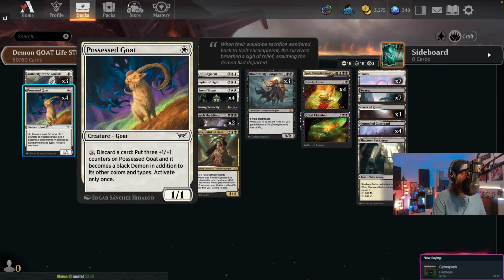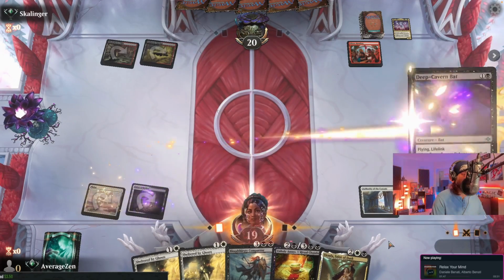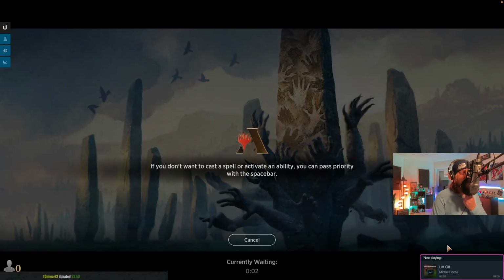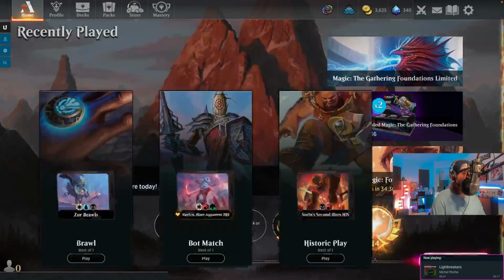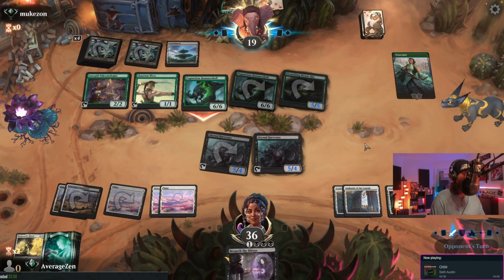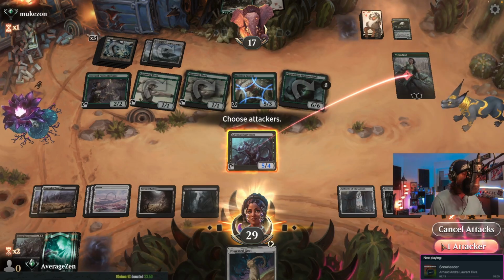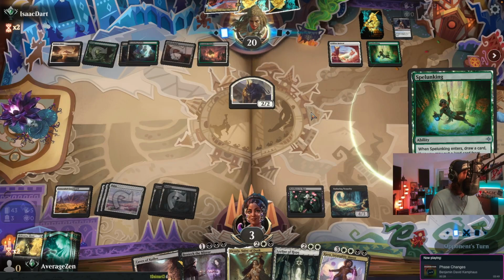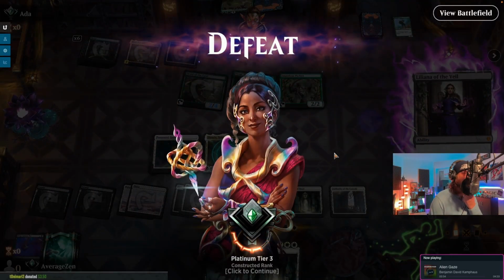GOAT, Demon GOAT | MtG Arena | Bo1 Standard Ranked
In this edition of Ranked Wednesday on Magic: The Gathering Arena, we attempt to answer the question that's been burned into the back of your possessed minds, "Why not Demon Goat?" We may never know, and yet we try. Enjoy!

Decklist/Matches: OUTDATED

00:00 Intro
08:14 Game 1
16:26 Game 2
20:21 Game 3
23:19 Game 4
41:55 Game 5
45:55 Game 6
52:18 Outro